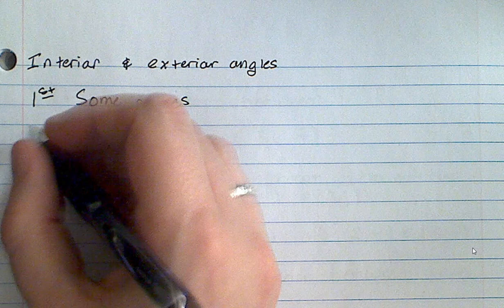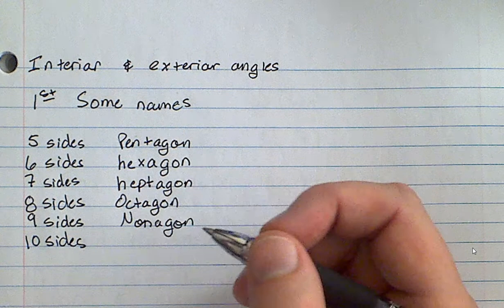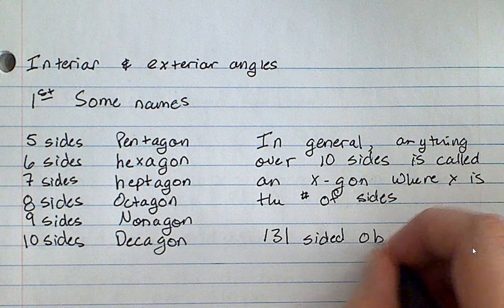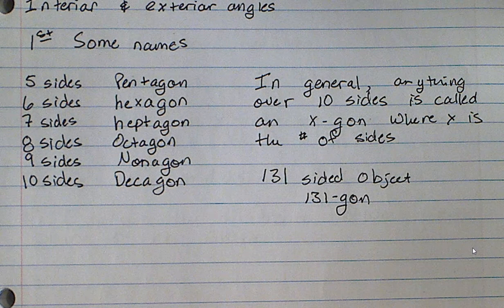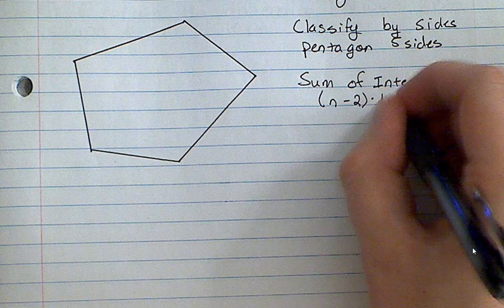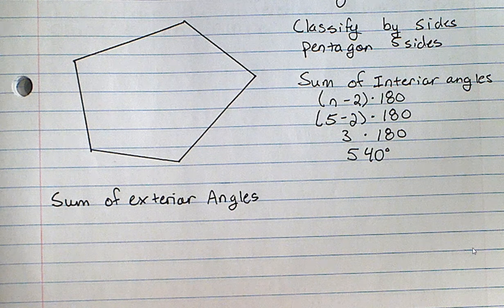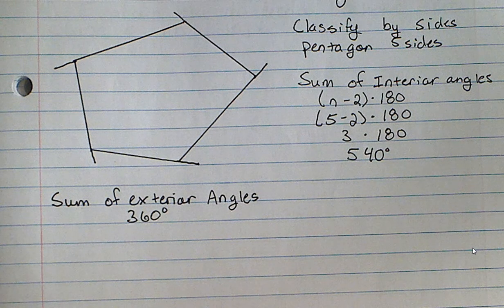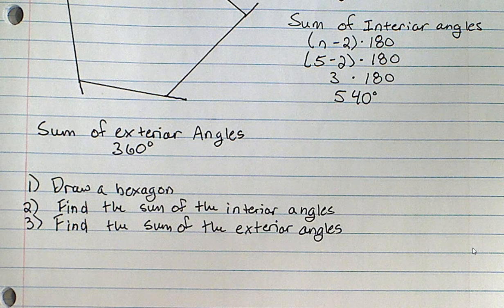Geometry Notes for Interior and Exterior angles of polygons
Amsco Geometry lesson 9-8 notes.